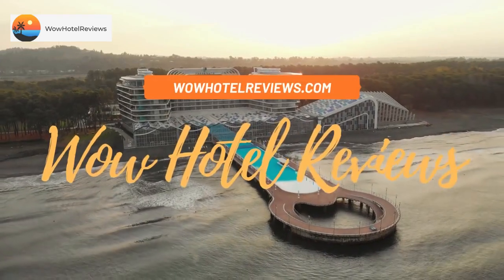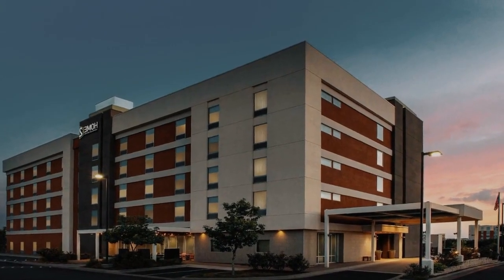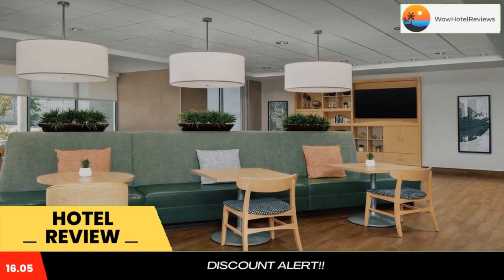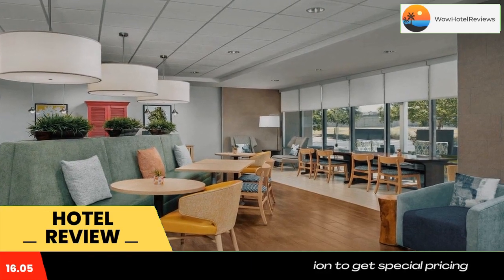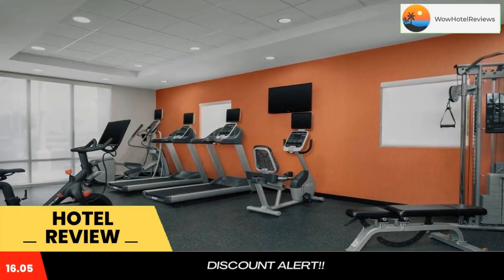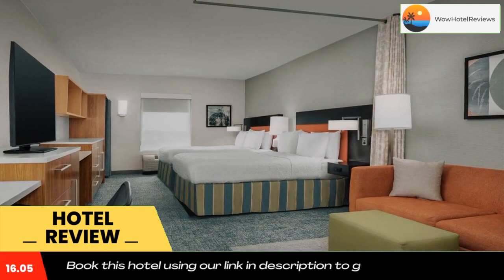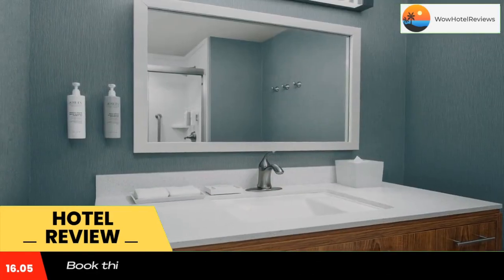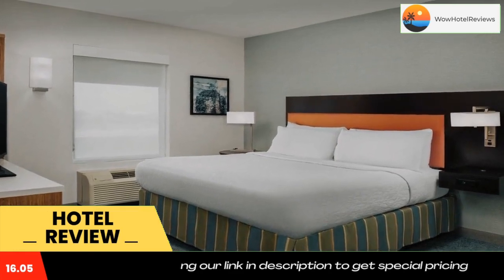Home2 Suites by Hilton Austin Round Rock Review - Round Rock , United States of America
Home2 Suites by Hilton Austin Round Rock

Offering an outdoor pool and a fitness center, Home2 Suites by Hilton Austin Round Rock is adjacent to Emerson Process Management. Free WiFi access is available.

Each room here will provide you with air conditioning. There is a full a kitchenette with a dishwasher and a microwave. Featuring a bath or shower, private bathroom also comes with a hairdryer.

At Home2 Suites by Hilton Austin Round Rock you will find a 24-hour front desk and a mini-market. Other facilities offered at the property include luggage storage. The property offers free parking.

Sixth Street Historic District is 17 mi from the property and  Round Rock Premium Outlets are 6.9 mi away.